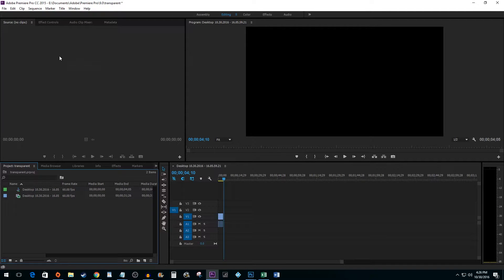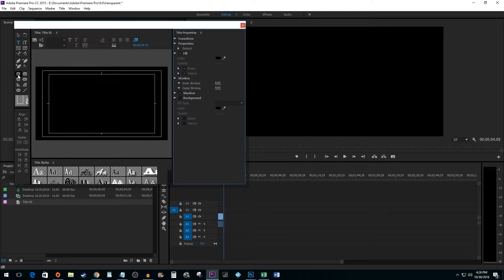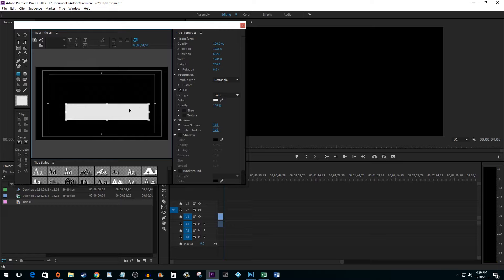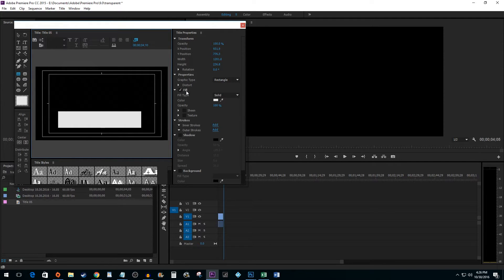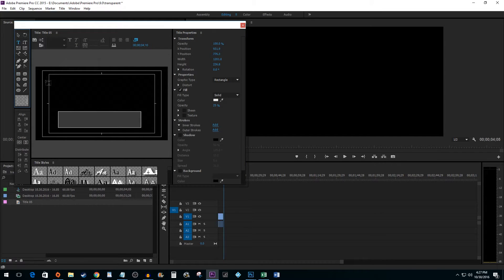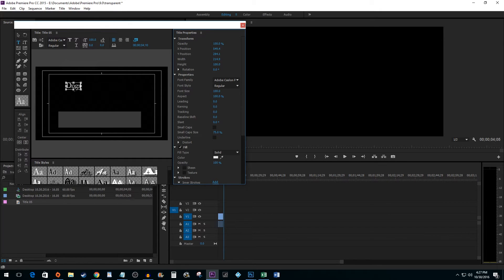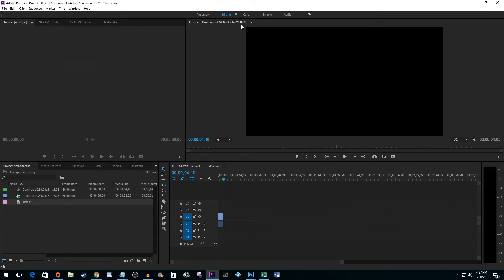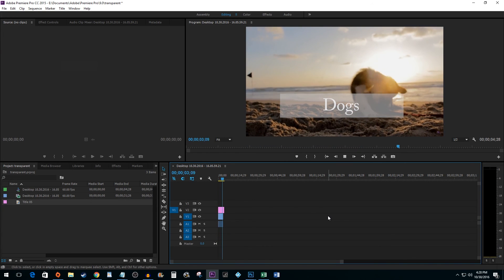Premiere Pro CC : How to Add a Transparent Text Box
Adding a Transparent Text Box in Premiere Pro CC